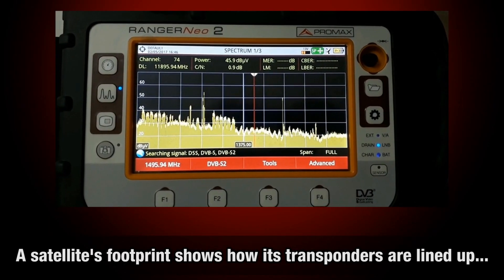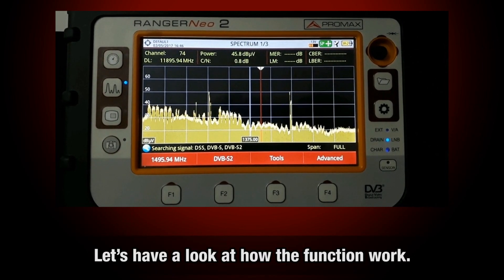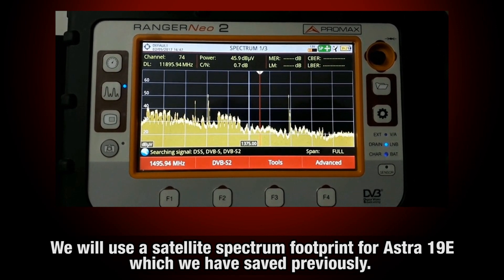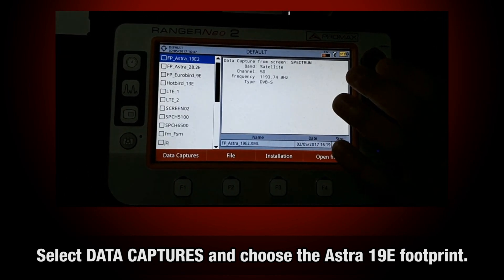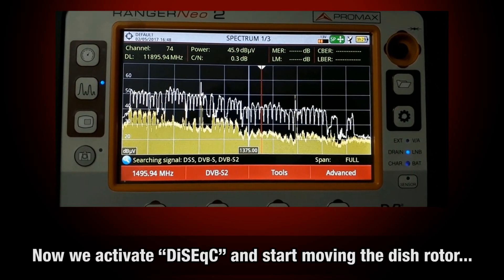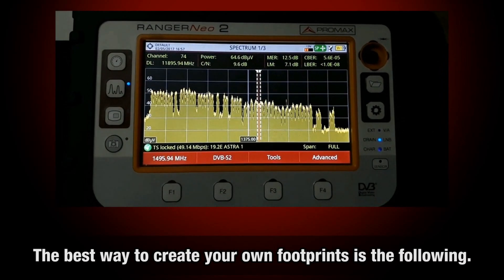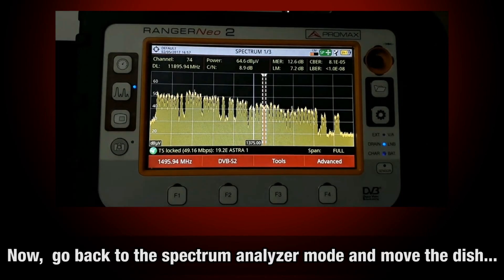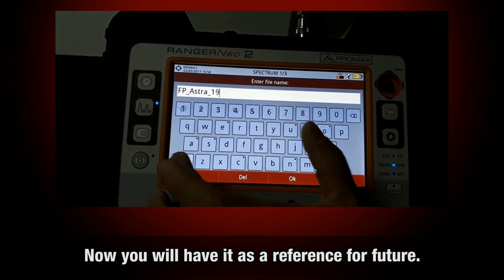RANGER analyzers tutorial: [34] Spectrum footprint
Freeze the spectrum graph and compare it with the running trace. Save that information and use it to identify satellites based on their spectrum footprint.